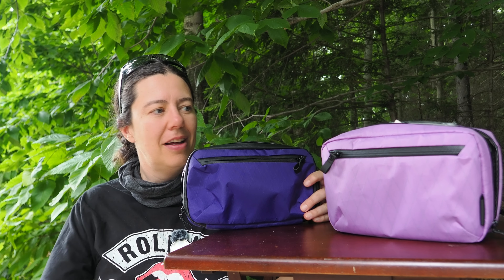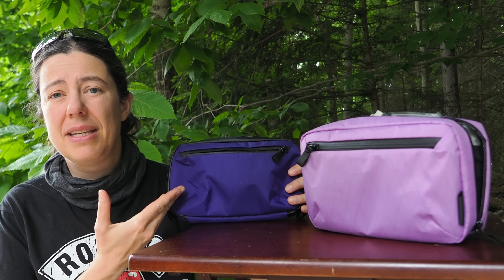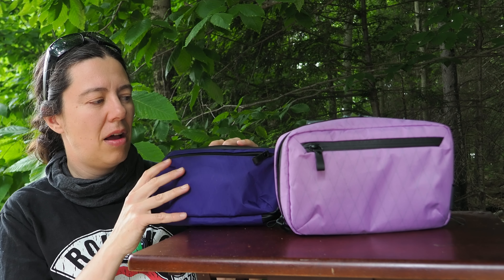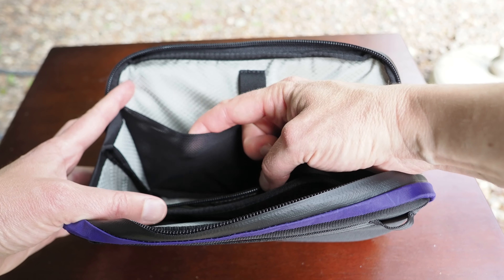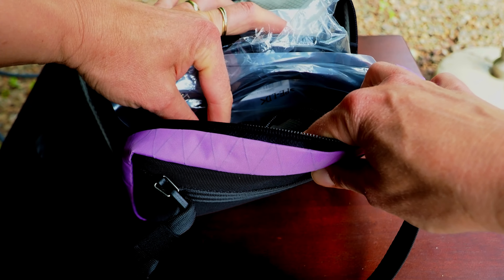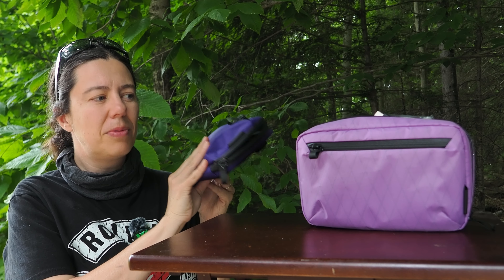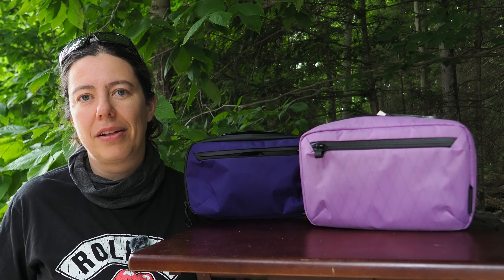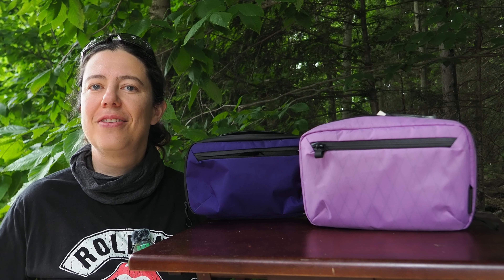Alpaka tech cases: Element versus mini, which one?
For this gear review, I show you the difference between the Alpaka Elements Tech Case and the Alpaka mini tech case. Thank you to Alpaka for sending me those products. They also gave me a special discount link valid for a few weeks.